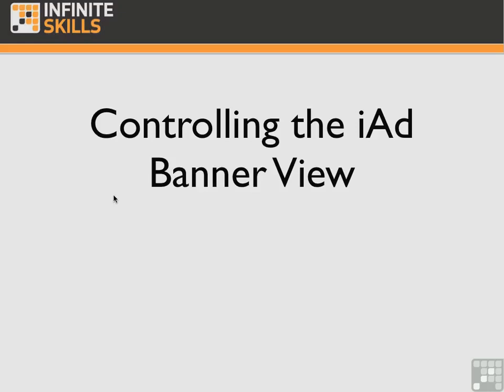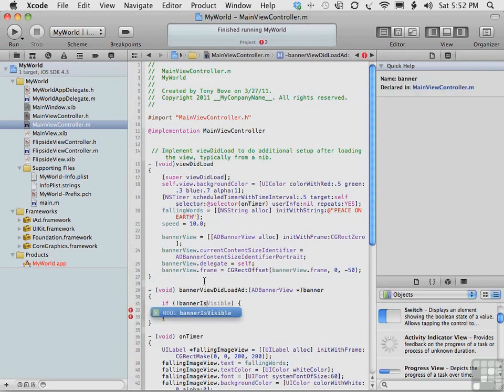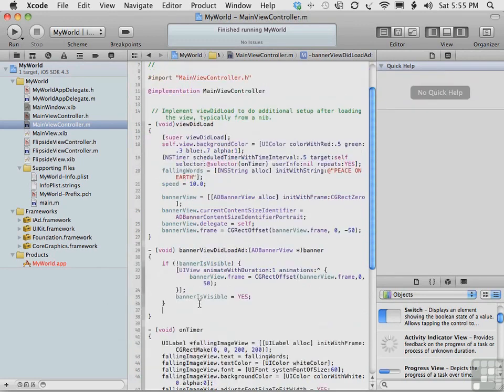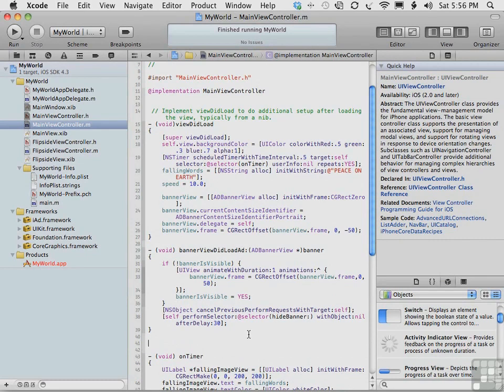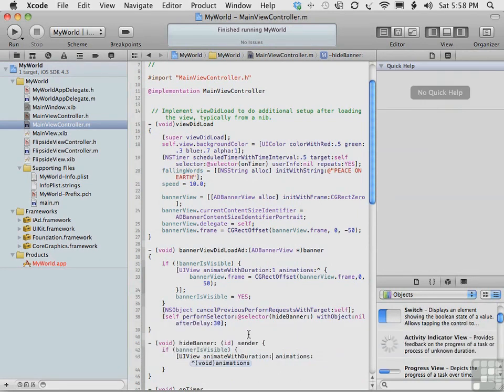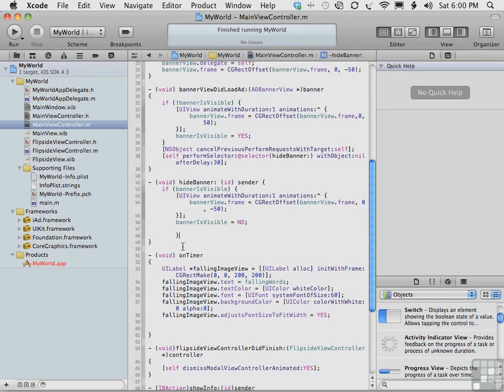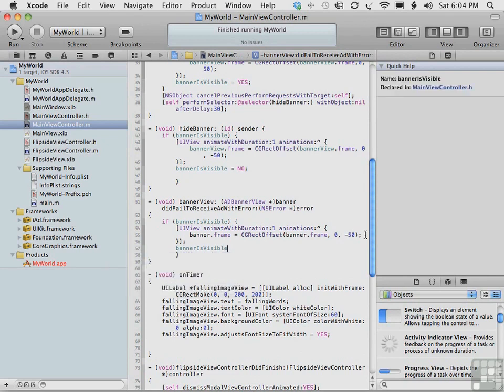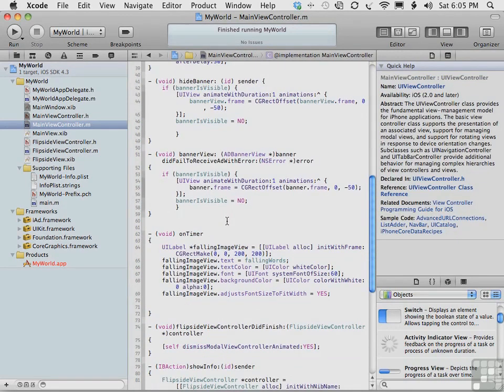1203 Controlling The iAd Banner View